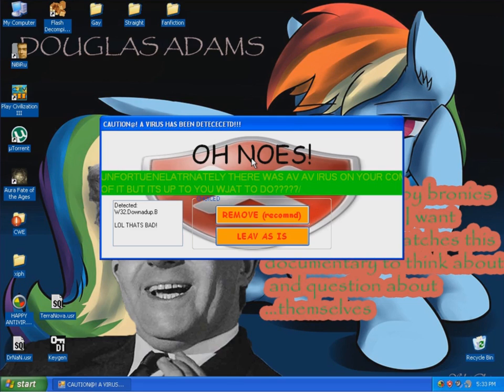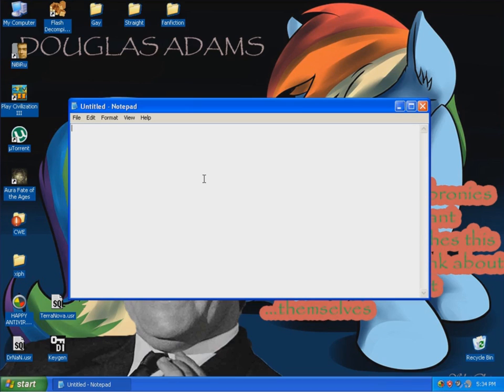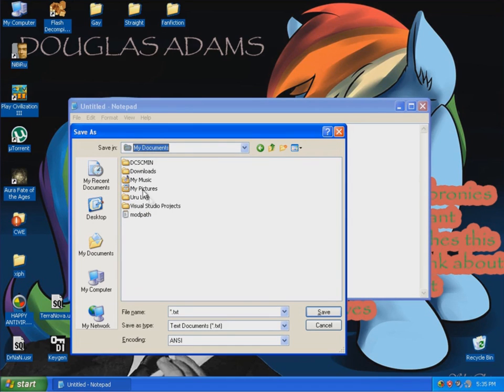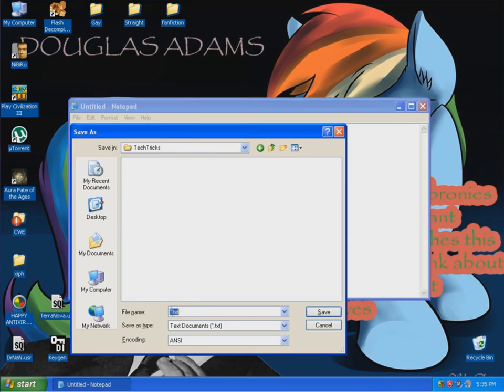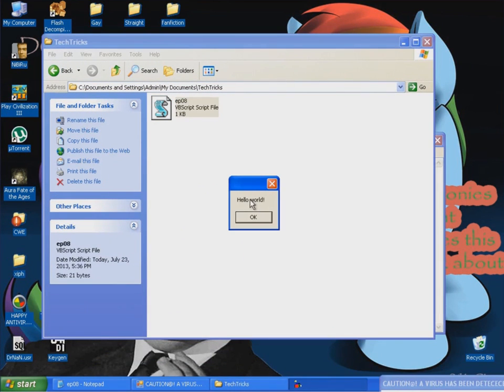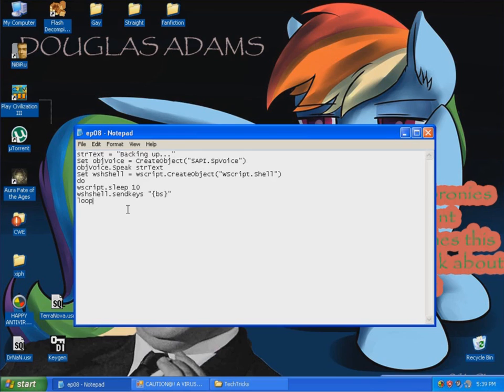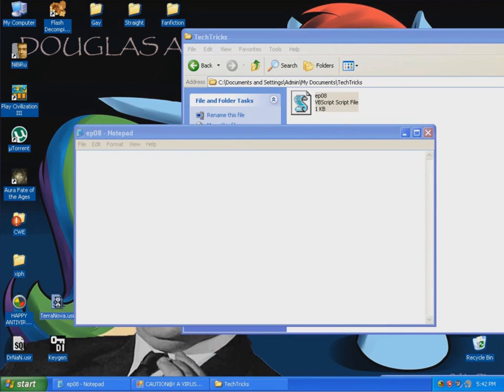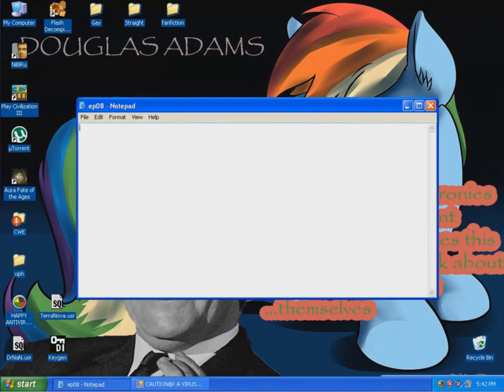Tech Tricks: Episode 8 (VBS)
In this video we learn about the power of VBS, and how we can use its integration with the Windows.